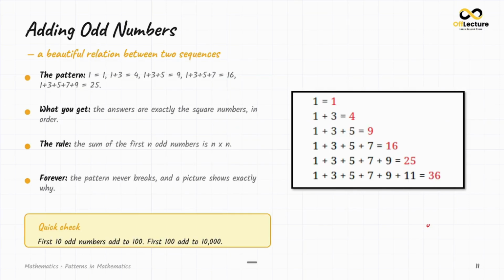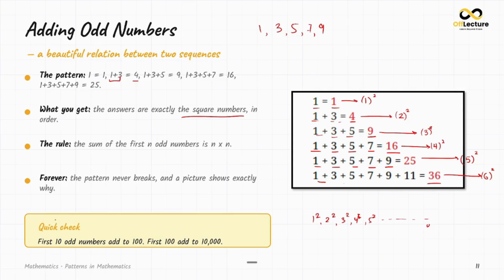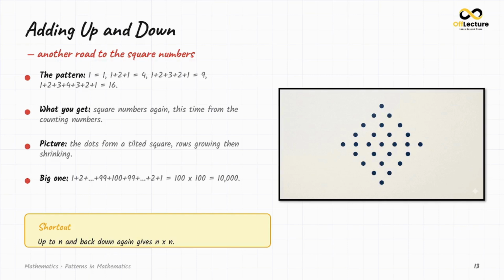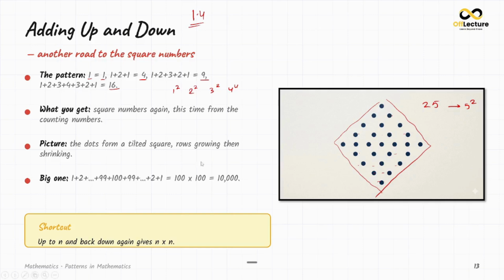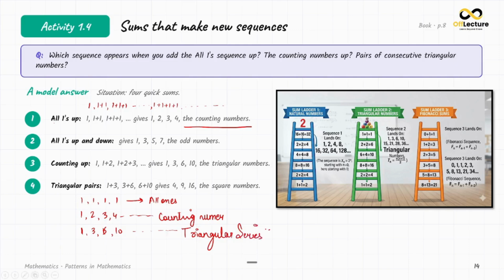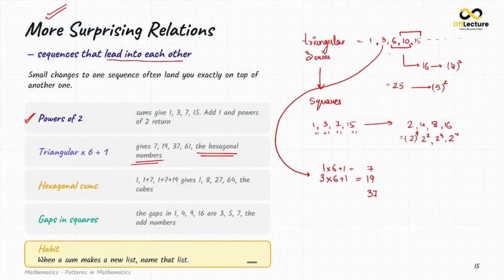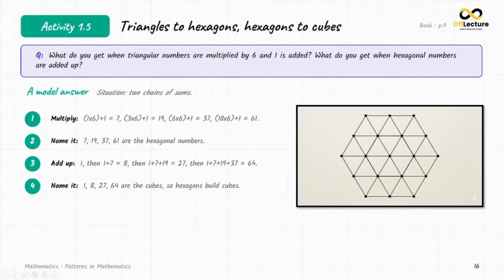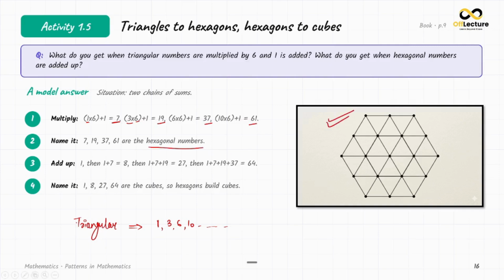Class 6 Maths Chapter 1 | Patterns in Mathematics (Part 3) | Surprising Patterns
Patterns in Mathematics, Class 6 Maths Chapter 1, taught properly: what mathematics actually is, and the ten number sequences in Table 1 you are expected to know. Part 1 of the chapter from NCERT Ganita Prakash, with the reasoning behind every rule, not just the answer.

We start with the real definition of mathematics: the search for patterns, and for the explanation of why those patterns exist. Then we work through the Figure it Out questions on page 2 with a model answer, move into Patterns in Numbers and what number theory means, and go row by row through all ten sequences in Table 1: all 1's, counting numbers, odd numbers, even numbers, triangular numbers, squares, cubes, Virahanka numbers, powers of 2 and powers of 3. Every sequence comes with its rule written out, so you can extend it yourself instead of memorising the list. Made for Class 6 CBSE students following the Ganita Prakash textbook, and useful for anyone meeting number sequences for the first time.

Say the rule out loud before you write the next term. It is the fastest way to stop guessing. Which sequence in Table 1 did you find hardest to predict?

Learn how patterns in mathematics shape the world around us. This guide helps you identify mathematical sequences in nature, art, and science.

Mathematics is essentially the search for patterns. This video breaks down why these structures exist and how to spot them in everyday life. Whether you are a student or simply curious about the logic behind our world, understanding these foundational concepts provides a clearer view of how quantities and shapes interact.

We explore specific number sequences, including counting numbers, odd and even integers, and the progression of squares and cubes. By recognizing these recurring mathematical patterns, you will gain a better grasp of math basics and how they apply to the structures found in nature and art. This overview connects abstract theories to concrete examples you can observe directly.

Learn the math patterns behind adding odd numbers and see how they connect directly to square numbers. Understand the logic.

This breakdown explains the relationship between sequences of numbers and visual geometry. If you are interested in number theory or curious about how basic arithmetic builds complex shapes, this session clarifies those connections. We walk through the specific proofs that show why adding odd numbers always results in a perfect square.

Beyond basic squares, we examine how these sequences evolve into triangular numbers and hexagonal numbers. You will also see the progression into cubes and how these distinct groups of figures are tied together by fundamental arithmetic rules. This is designed for students and math enthusiasts who want to visualize the structural beauty of number sequences.